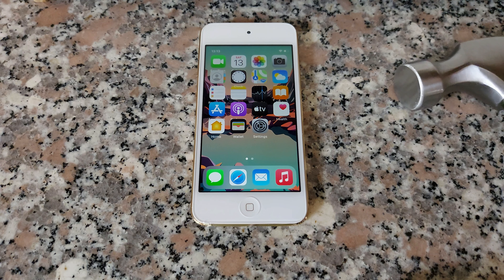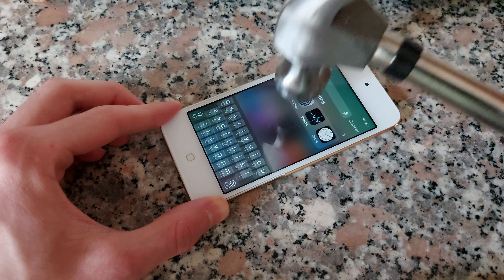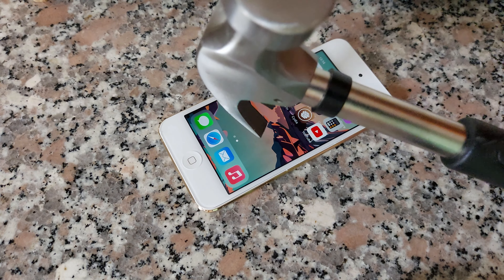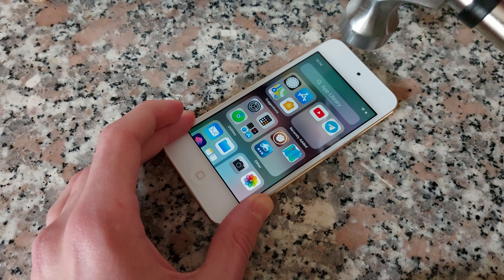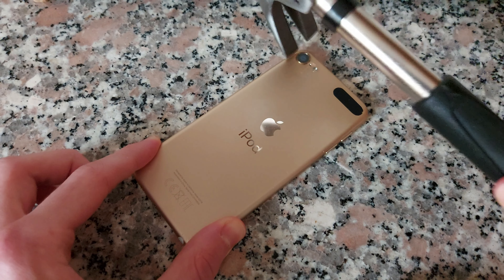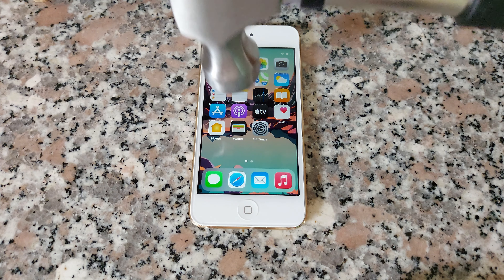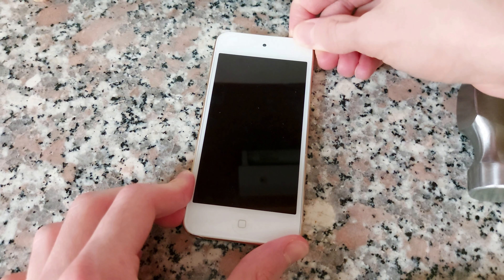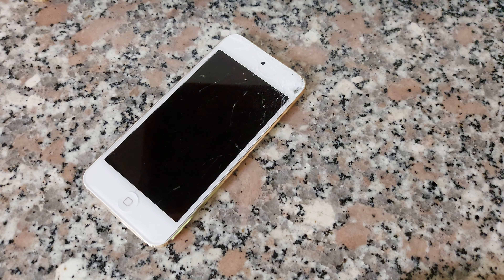iPod Touch 7G Hammer Test